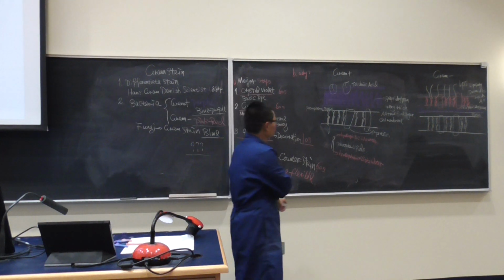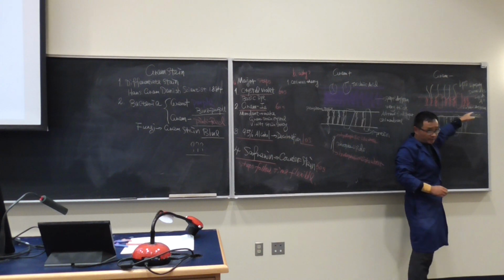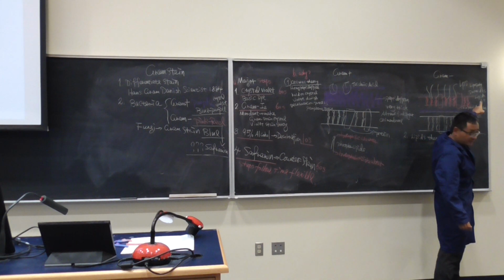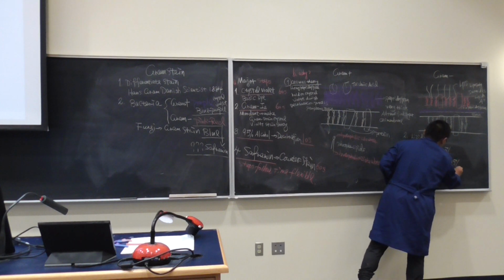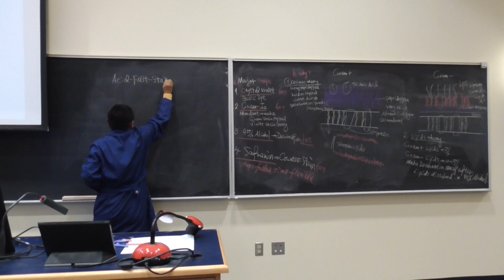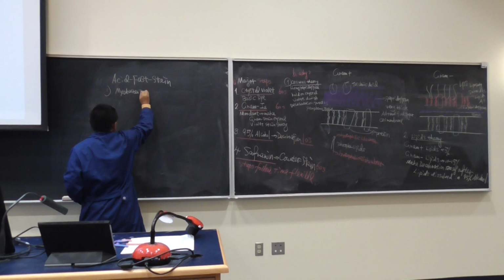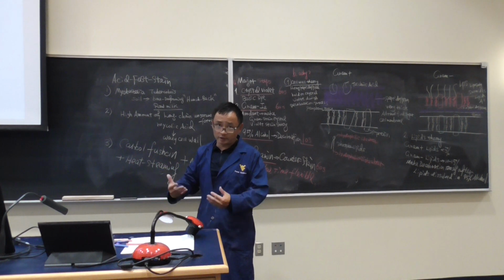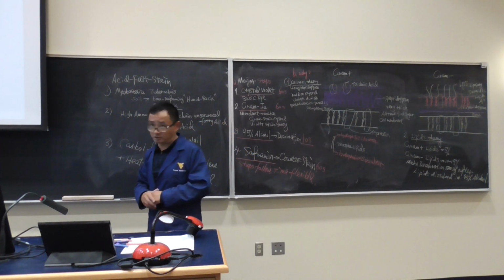AEM 341 Exam 1 lecture 3 2